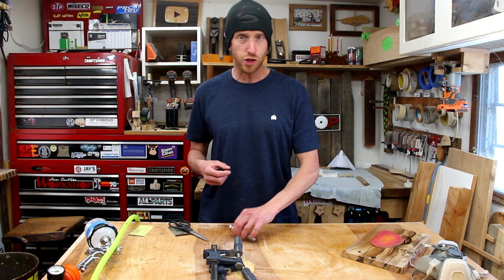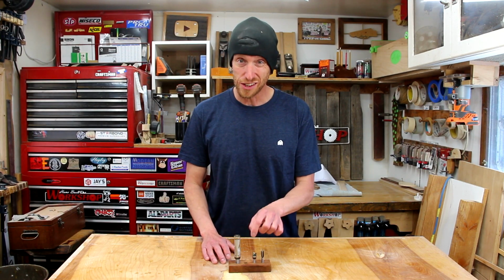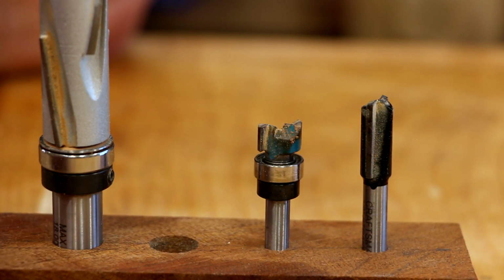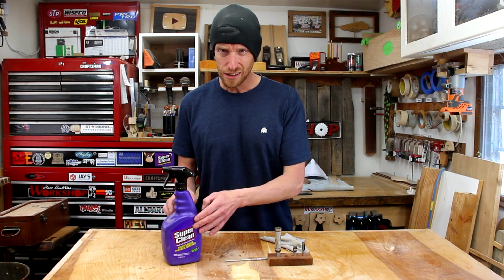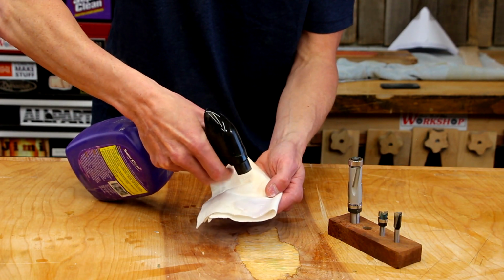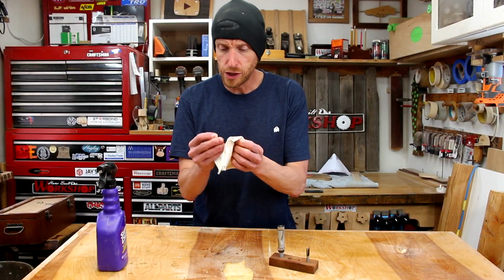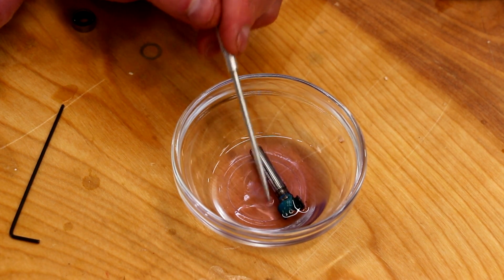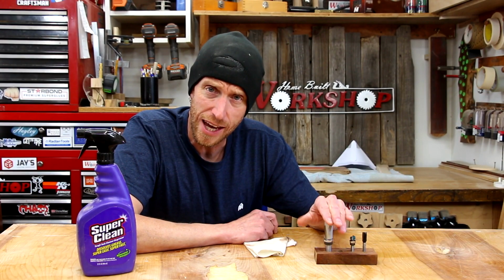Get More Life From Your Router Bits | Keep Them Clean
Here's a simple and often overlooked thing you can do that can help you get more life from your router bits. As you use them, the bits start to build up a residue that can cause the tool to have to work harder. By taking some time to clean your router bits, as well as sawblades, you can prolong their life which will ultimately save you money.

Super Clean Spray Bottles (2 Pack)
Super Clean Aerosol
Super Clean Gallon